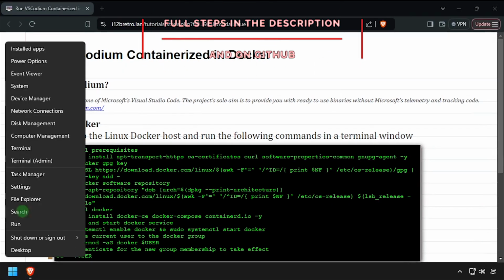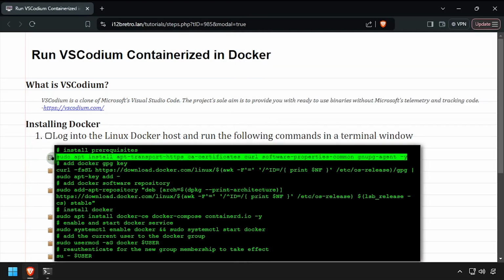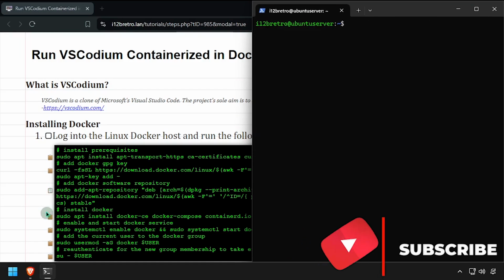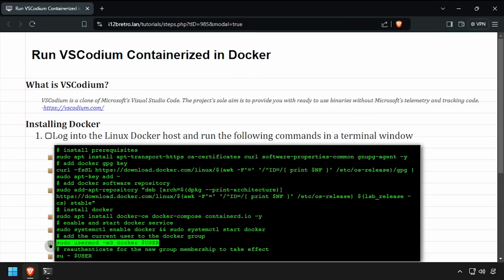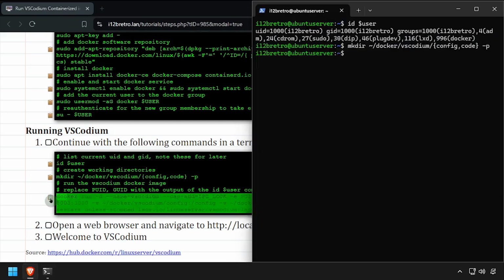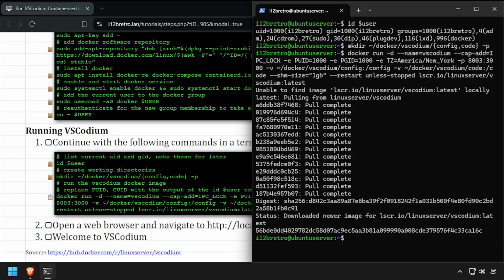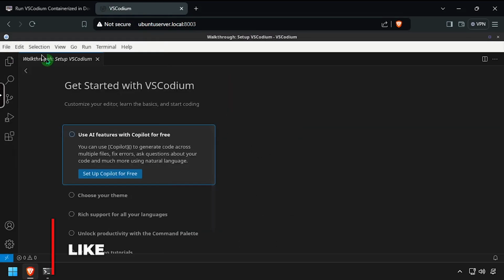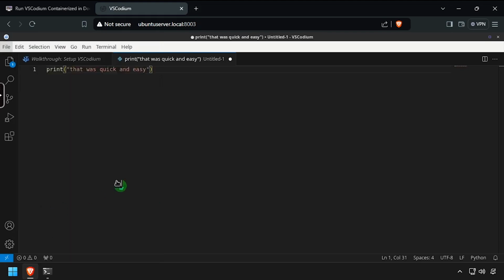Run VSCodium Containerized in Docker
What is VSCodium?
VSCodium is a clone of Microsoft’s Visual Studio Code. The project’s sole aim is to provide you with ready to use binaries without Microsoft’s telemetry and tracking code.

Installing Docker
   01. Log into the Linux Docker host and run the following commands in a terminal window
         # install prerequisites
         # install docker
         su - $USER

Running VSCodium
   01. Continue with the following commands in a terminal window
         # list current uid and gid, note these for later
         id $user
         # create working directories
         mkdir ~/docker/vscodium/{config,code} -p
         # run the vscodium docker image
         # replace PUID, GUID with the output of the id $user command above
docker run -d --name=vscodium --cap-add=IPC_LOCK -e PUID=1000 -e PGID=1000 -e TZ=America/New_York -p 8003:3000 -v ~/docker/vscodium/config:/config -v ~/docker/vscodium/code:/code --shm-size="1gb" --restart unless-stopped
02.
   03. Welcome to VSCodium